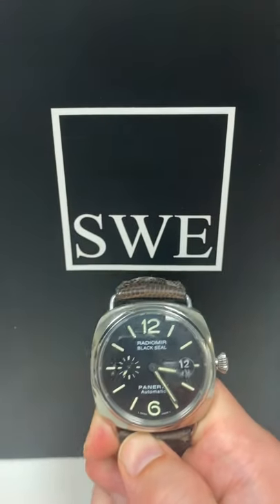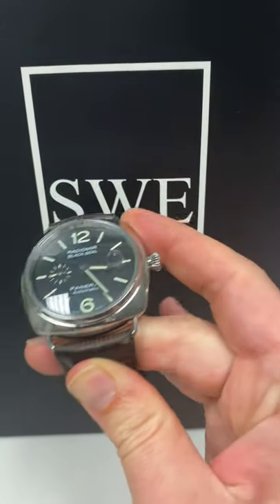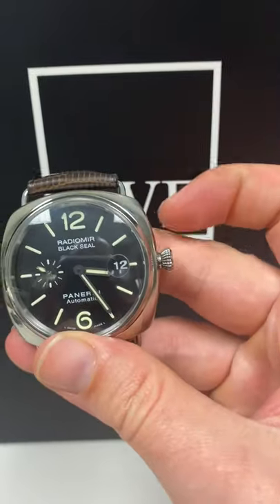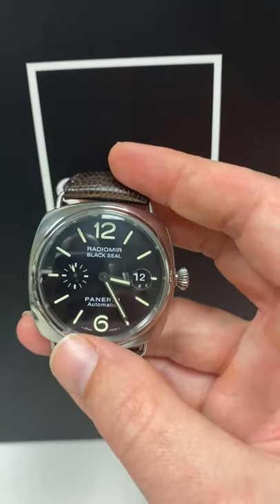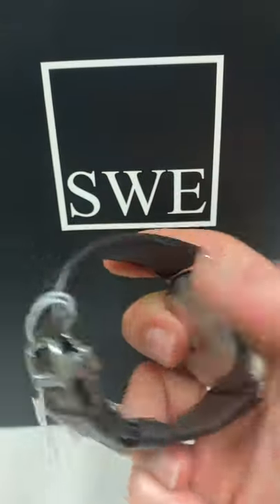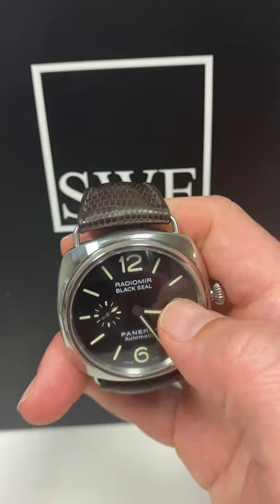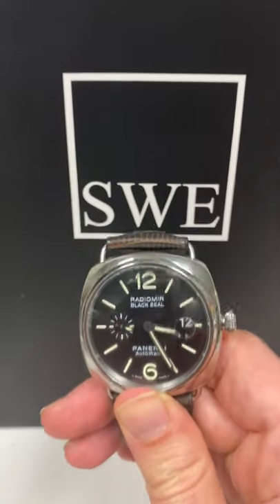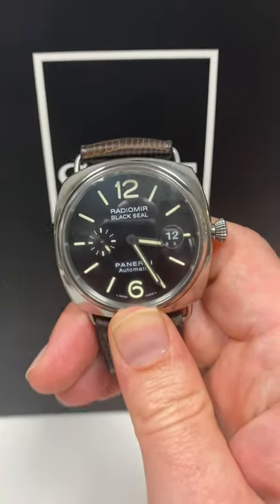Panerai Radiomir Black Seal Automatic Steel Mens Watch PAM00287 | SwissWatchExpo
The highly-sought after Panerai Radiomir's appeal lies in its simple design - cushion shaped case, a single crown at 3 o'clock, and luminous markers and hands. A brown leather straps add even more character to the inherently vintage look of the Panerai Radiomir.

Panerai Radiomir Black Seal Automatic Steel Mens Watch PAM00287 features:
Two part cushion shaped polished stainless steel case 45.0 mm in diameter. Black dial with luminous hands and baton hour markers. Arabic numerals at 3 and 6 o'clock positions. Small seconds sub-dial at the 9 o'clock. Custom Brown leather strap with stainless steel deployent buckle.

Check out our collection of Panerai watches for men and women at SwissWatchExpo.

Featured watch (prices may change):
Panerai Radiomir Black Seal Automatic Steel Mens Watch PAM00287

Transcript:

Blake with SwissWatchExpo here. Got another beautiful new arrival and wanted to share with you. This is one of my favorite watch models, the Panerai Radiomir. As, as you know, I'm a big fan of the exposed crown guard on this. Also because I'm, left-handed, kind of difficult to find, the crown guard is definitely gets in the way. So having this exposed crown here, I think is great. A beautiful looking watch. This is a black seal edition, very minimalist look. But one thing that you definitely gonna catch your eye is this beautiful looking looks like a lizard skin, leather strap on it. Another great feature is this date magnification. If you see me run my finger over it, that's right. This is not a bubble. This bubble is actually inside the crystal. So for those of you guys who like some magnification on your date, but are a bit annoyed by the Rolex date bubble, this is a great alternative, especially since they make it in a lot larger size than Rolex makes any of their dive watches. Check this, watch out with this. The only one we've got. So get it while it's hot at SwissWatchExpo.com